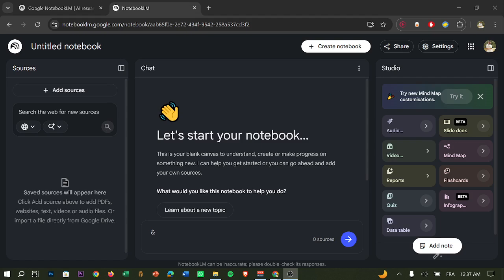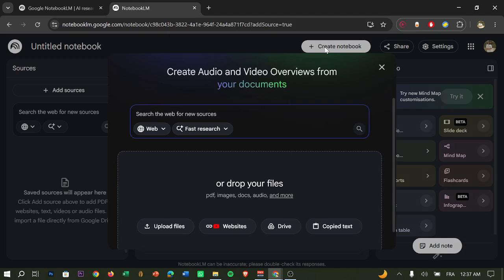How To Create a Video With NotebookLM! Tutorial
Today we talk about notebooklm,how to create ai video with notebooklm,notebooklm new feature,video editing,Create a Video With NotebookLM